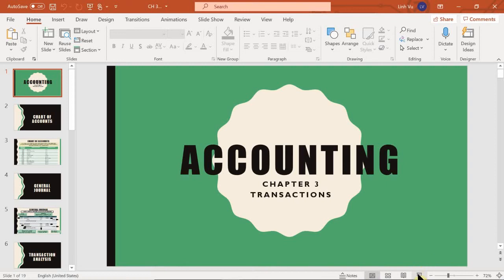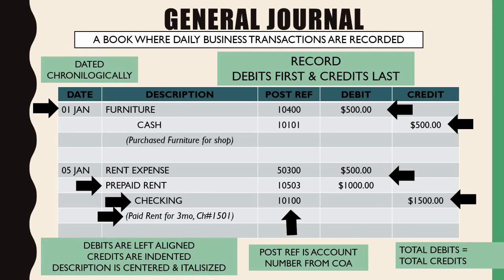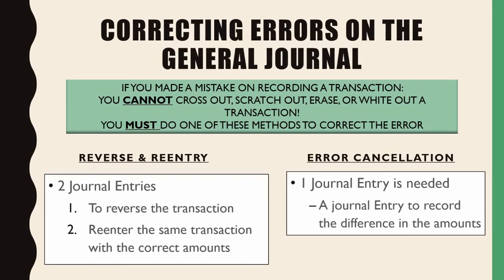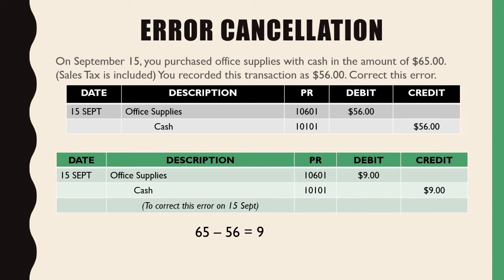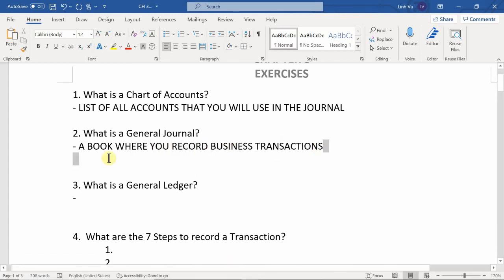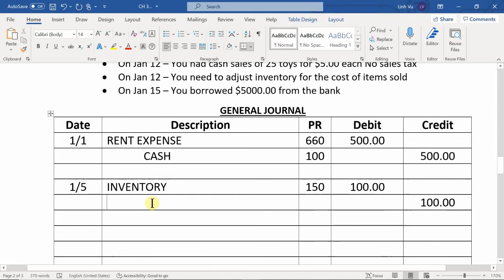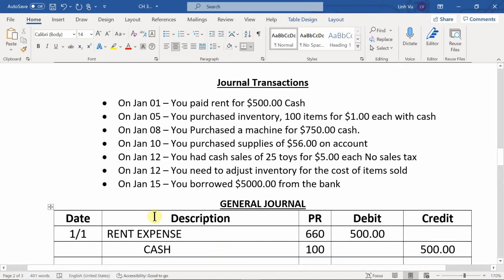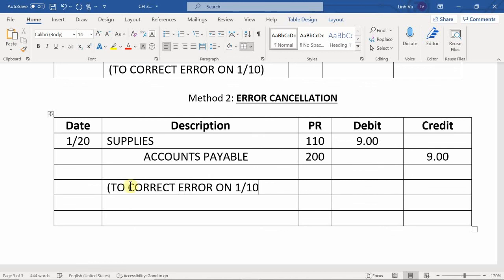PM ACCT 8.2 CH 3 TRANSACTIONS